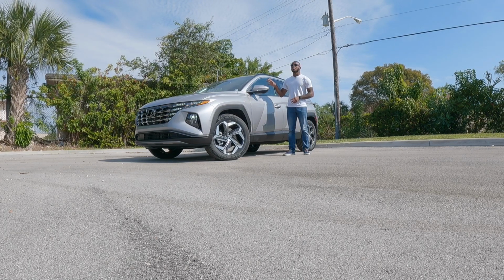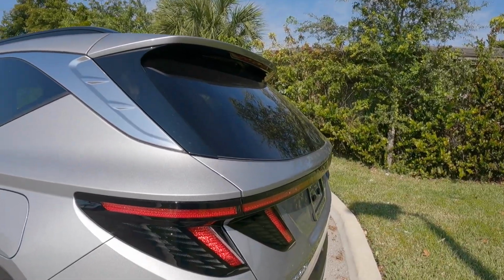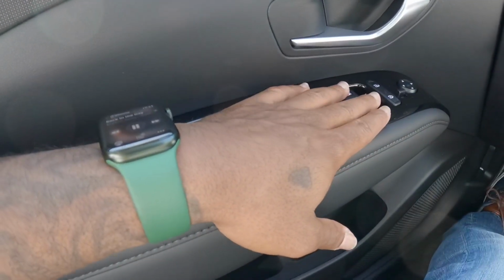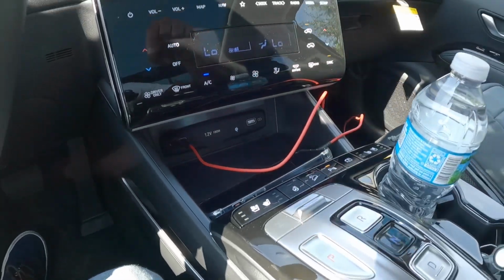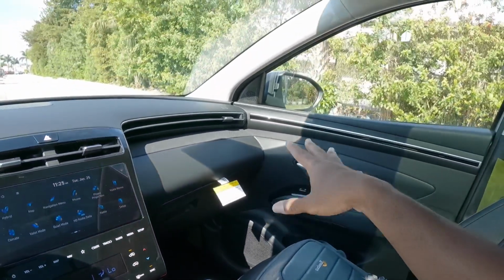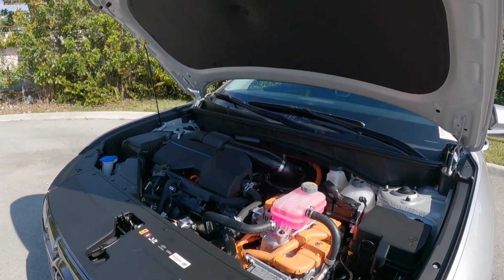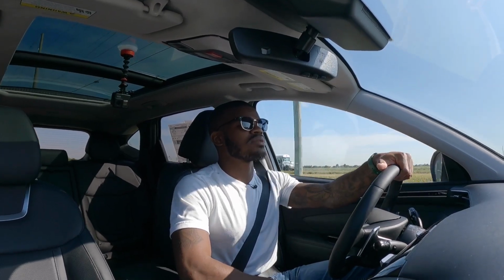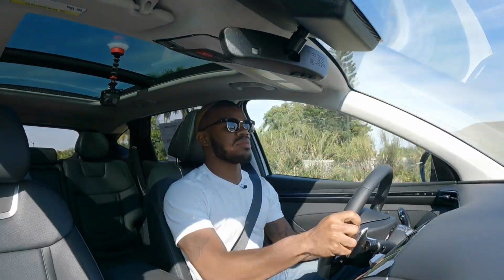2022 Hyundai Tucson Hybrid - An impressive Hybrid￼ SUV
Homestead Hyundai Genesis
homesteadhyundai.net
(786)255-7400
Ask For Nelson